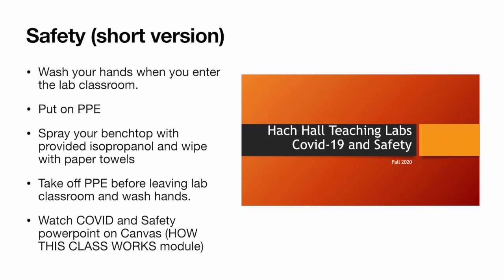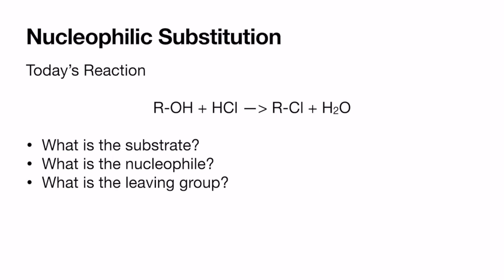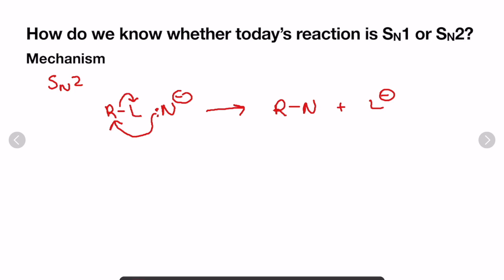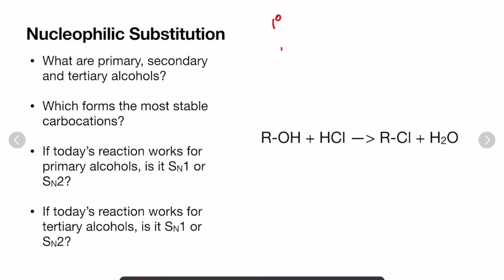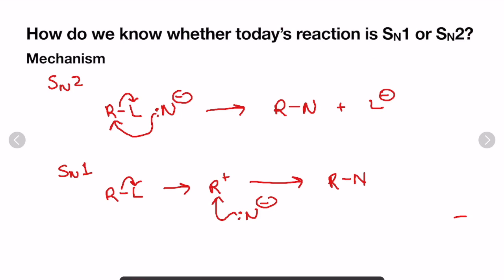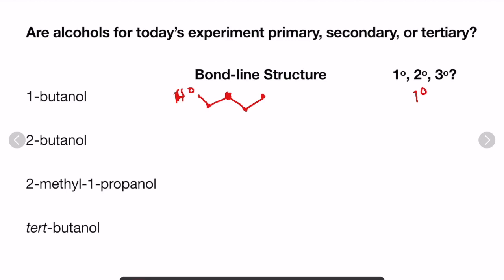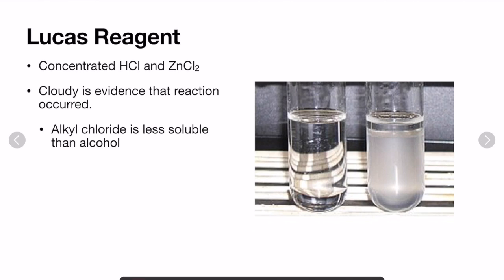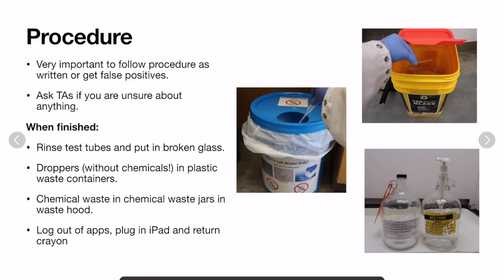332L Intro Pre-lab Talk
This video is about 332L Intro Pre-lab Talk